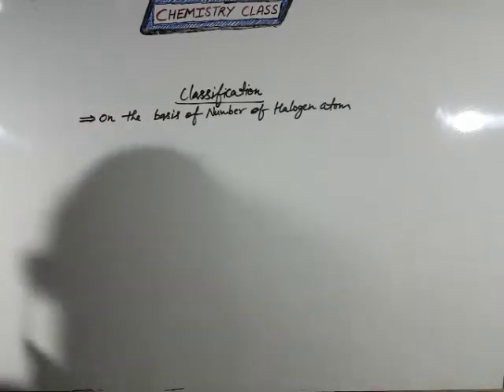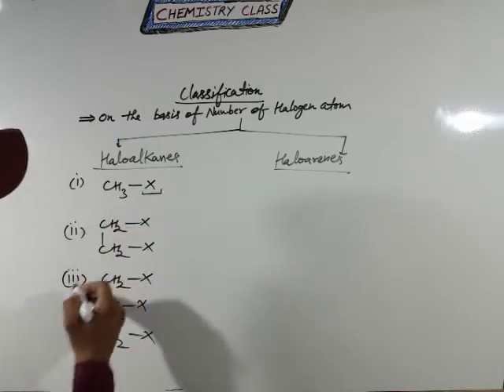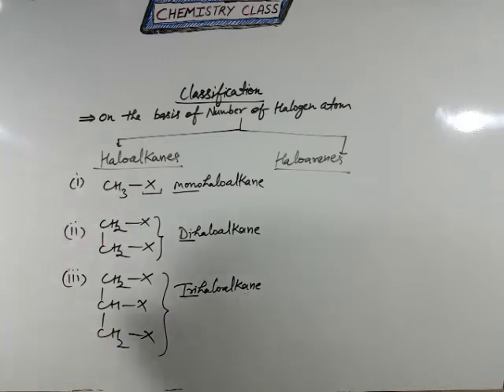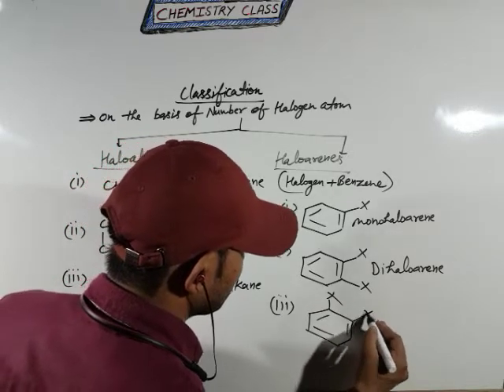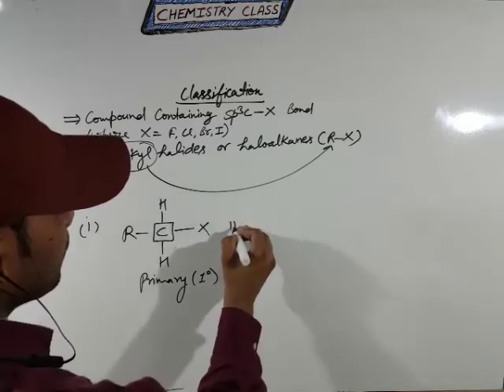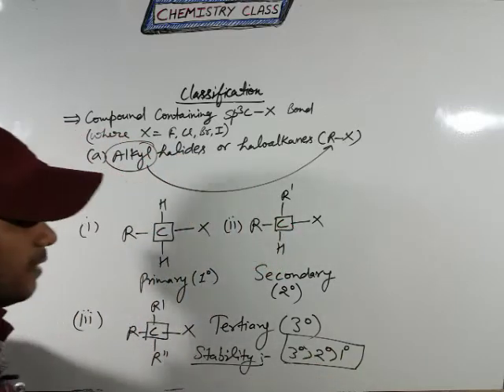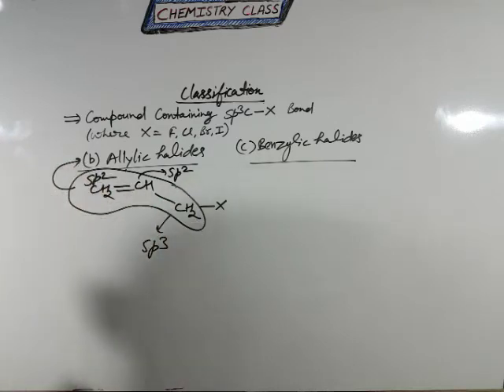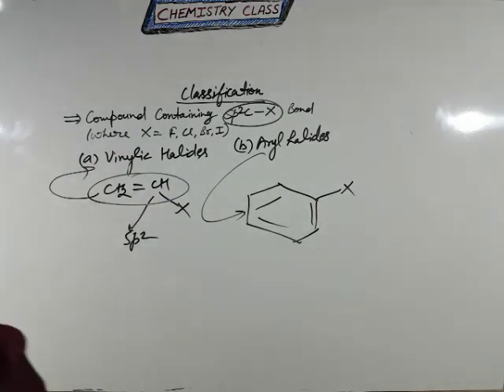HaloAlkanes and HaloArenes L2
IIT-JEE/ADV#NEET#DU#AKTU#AMU#|AKM SIR | M.Sc, NIT WARANGAL)
The haloalkanes, also known as alkyl halides, are a group of chemical compounds comprised of an alkane with one or more hydrogens replaced by a halogen atom (fluorine, chlorine, bromine, or iodine).
In organic chemistry, an aryl halide (also known as haloarene or halogenoarene) is an aromatic compound in which one or more hydrogen atoms directly bonded to an aromatic ring are replaced by a halide.